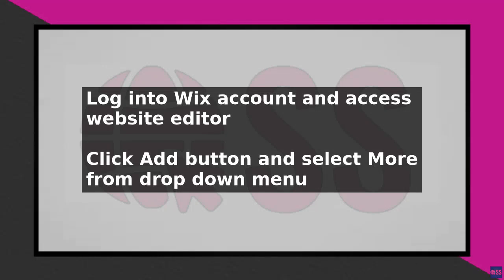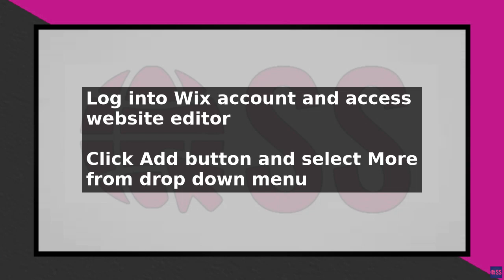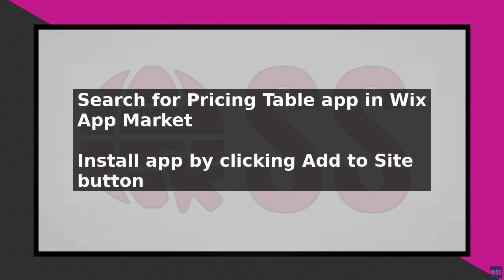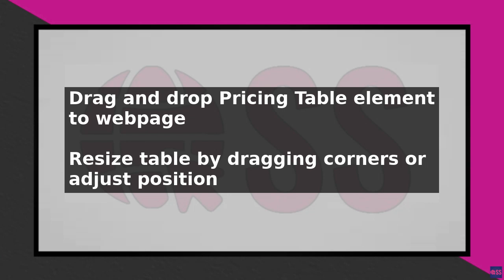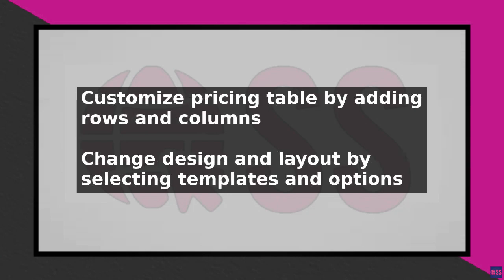How To Add Pricing Table To Wix Website (2025)